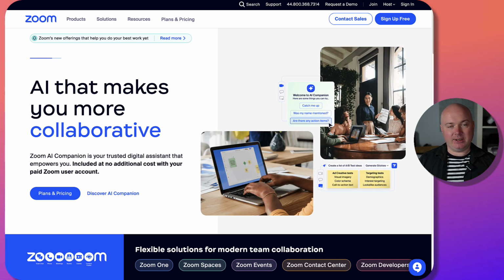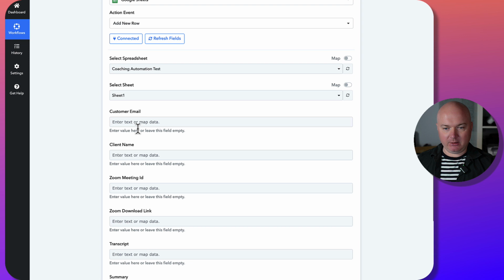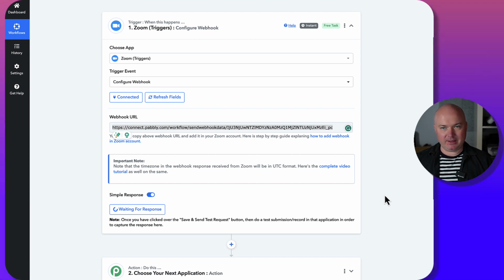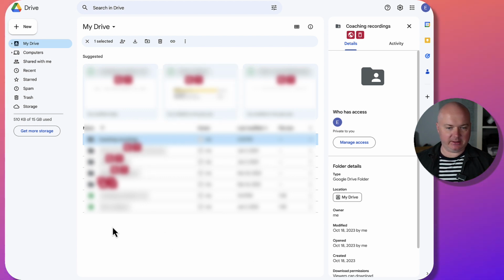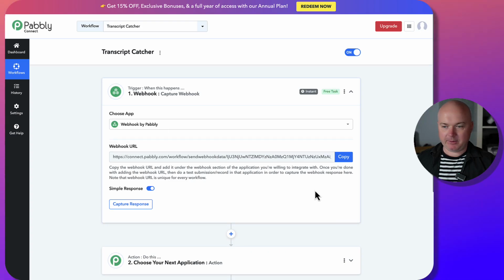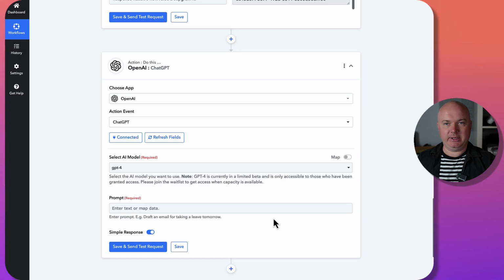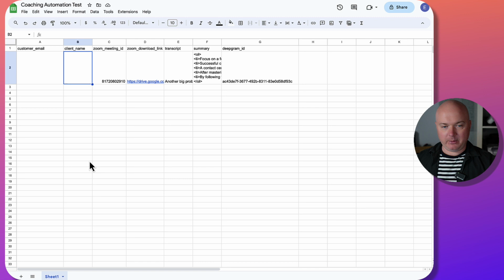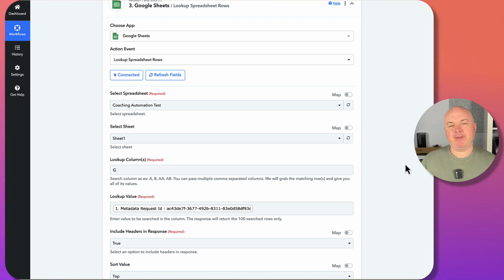Pabbly Automation Tutotial: Use Openai To Automate Your Coaching Recordings And Summaries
Pabbly Connect Automation: Use OpenAI and Deepgram To Automate Your Coaching Recordings And Summaries

If you run a coaching business, you probably share recordings of your coaching sessions and feedback summaries with your clients.

This tutorial will use Pabbly Connect to automate the workflow. We assume your clients book coaching sessions with you via Calendly, and meetings run in Zoom. We'll use Google Sheets as an intermediary database to connect Calendly with Zoom and OpenAI's GPT to generate automated feedback summaries.

Purchase Pabbly Connect scenarios used in this tutorial to save time building this integration:

Software used:
- Calendly - scheduler
- Google Sheets/Drive - database
- Zoom - online meetings
- Deepgram - transcription
- OpenAI - GPT (used to generate coaching feedback summaries)